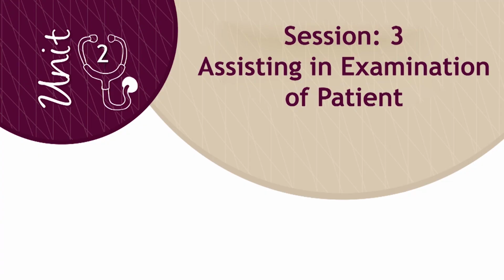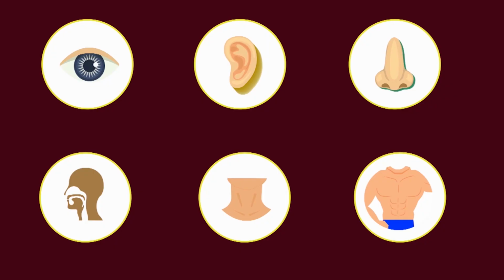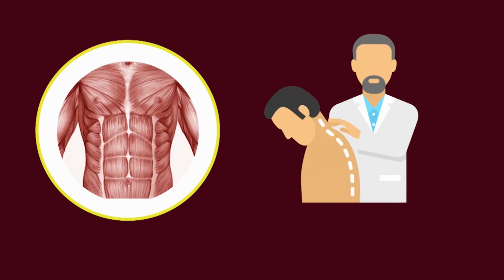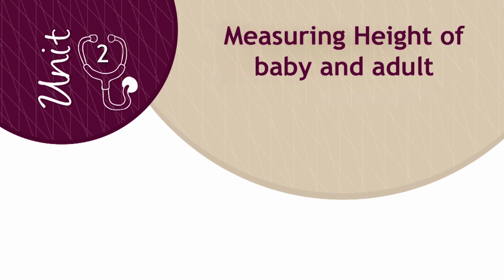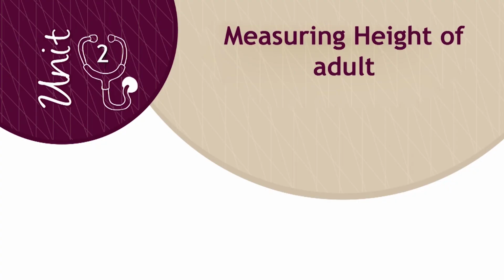Assisting in Examination of Patient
Sector - Health Care | Job Role - General Duty Assistant | Class XI
PSS Central Institute of Vocational Education, Bhopal